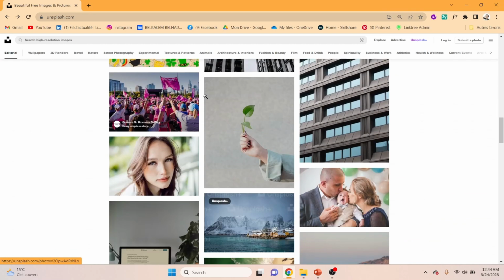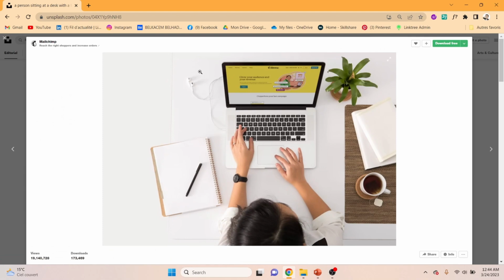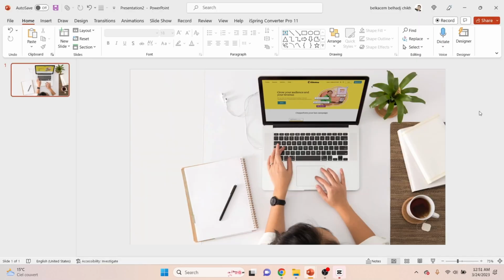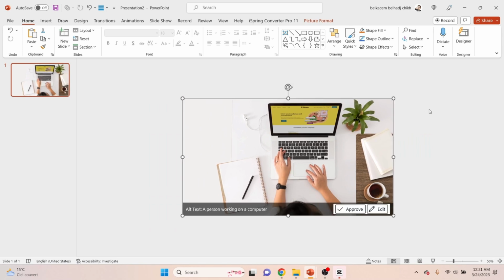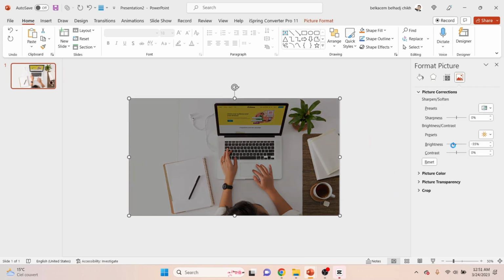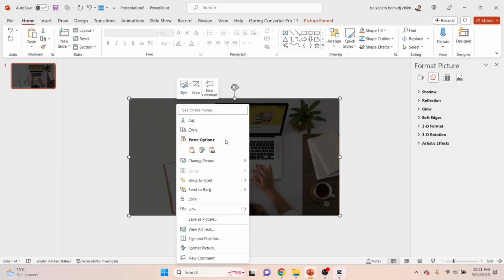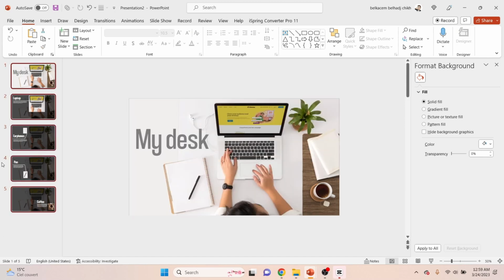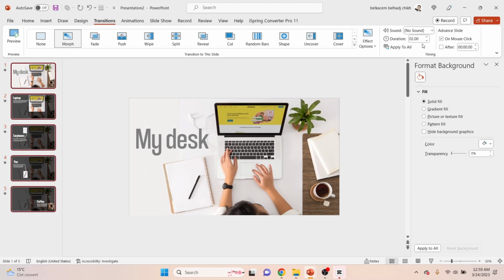How To Use Morph Transition On Powerpoint SMART!!!!!!!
I'm very excited to launch our new course, designed from my experiences helping clients master presentation skills. From basics to advanced techniques used by top brands, this course has it all.

Other Free Presentation:
Call of duty guns presentation

00:00 Intro
00:16 Your Support
00:19 Inserting The Picture
00:34 Selecting The Objects
02:06 Inserting Titles And Texts
05:23 The Secret Tool
05:34 Outro

Stay creative! Stay safe!